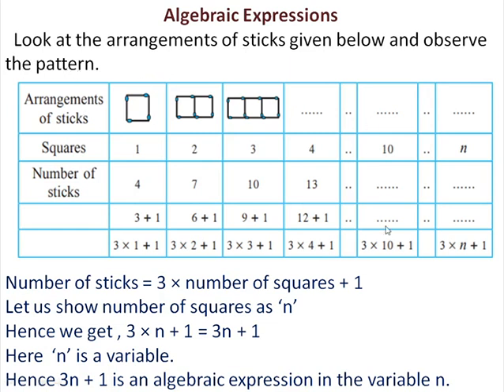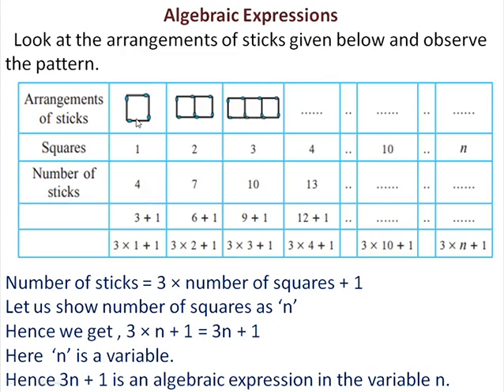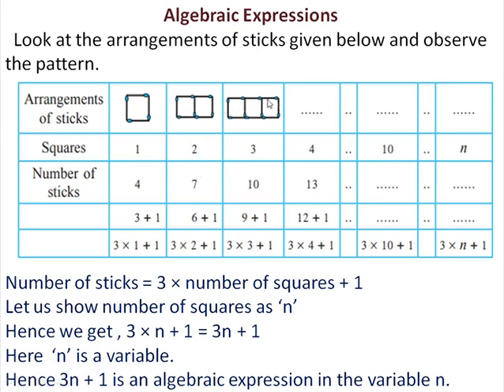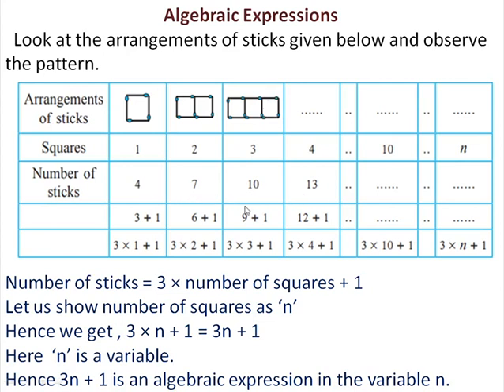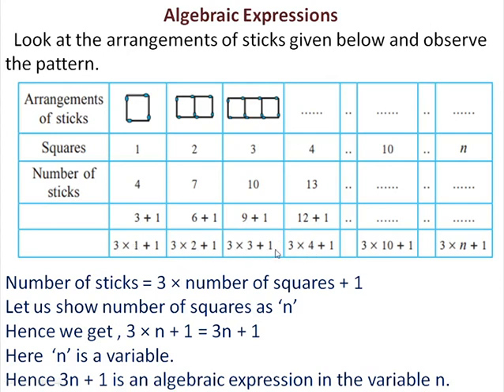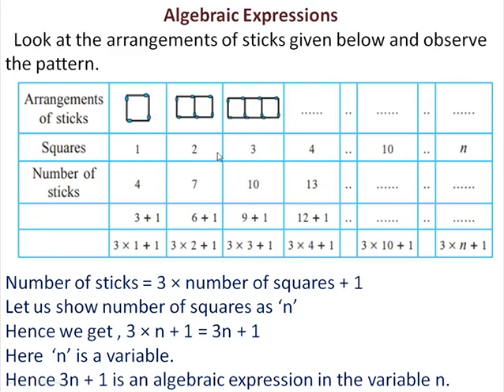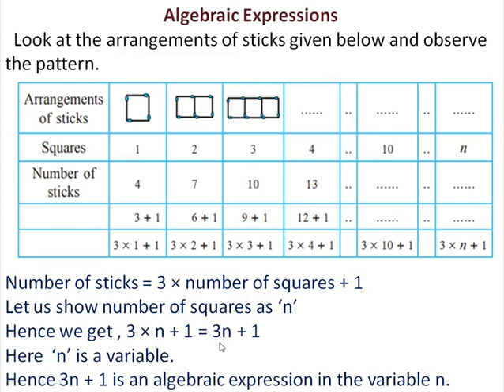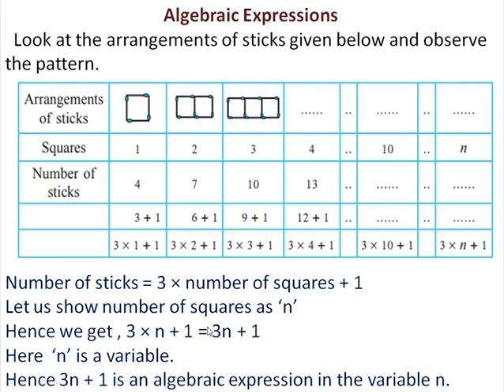8 1 9 jan 8 Algebraic Expressions And Operations On Them part 1